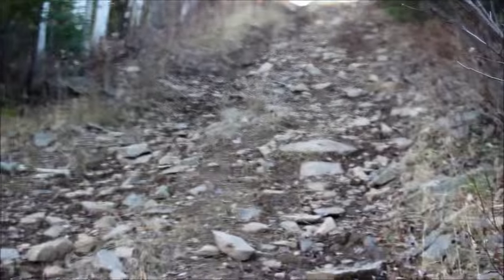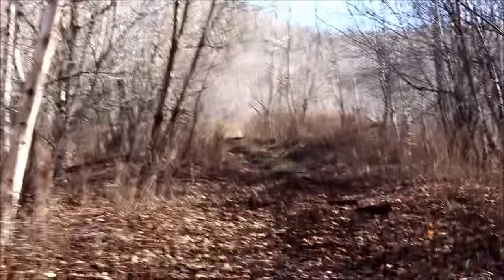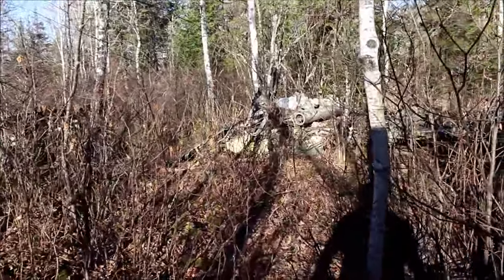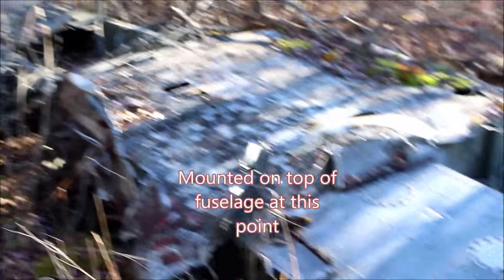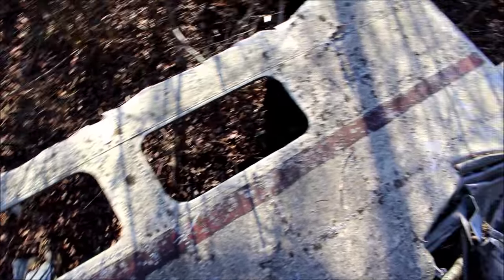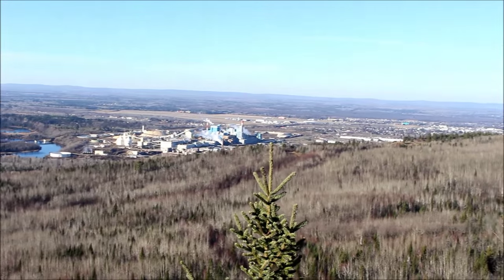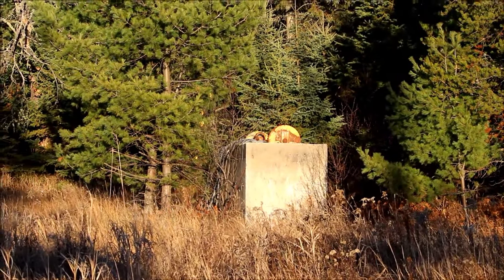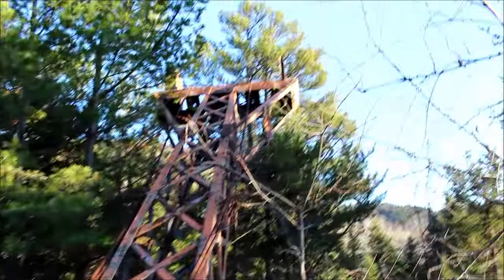Search for the Mount Godfrey Plane Crash Northwestern Ontario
Our hike into the plane crash site on Mount Godfrey near Thunder Bay Northwestern Ontario.